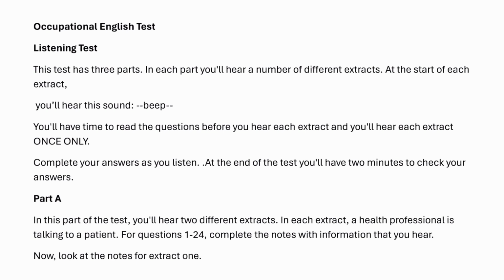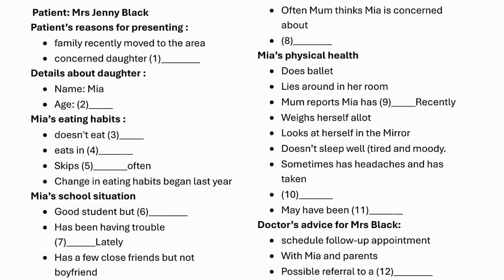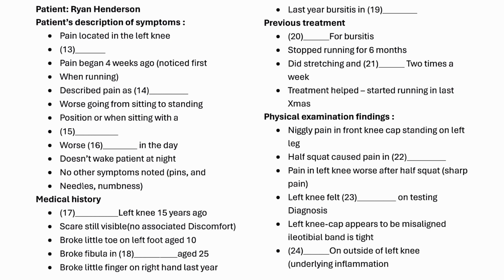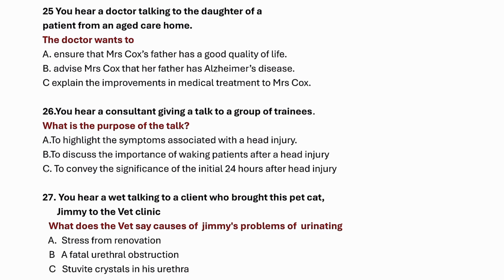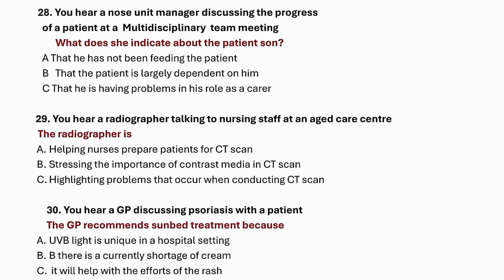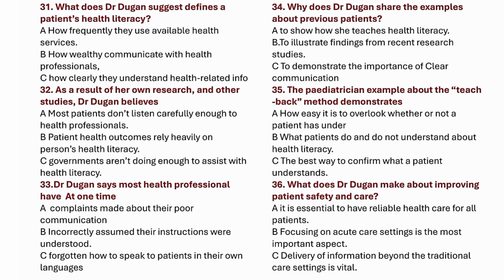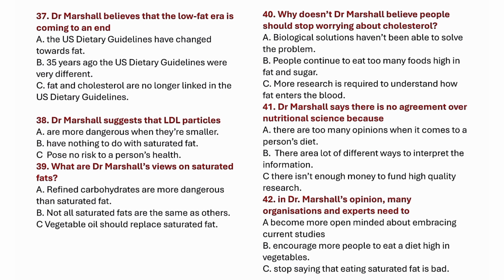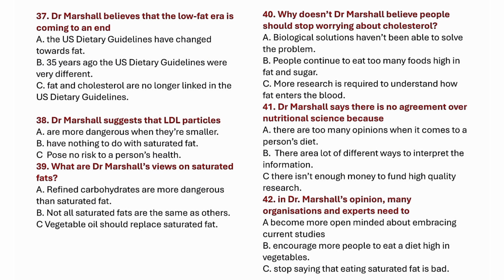OET LISTENING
oet listening practice test for nurses
oet listening tips
oet listening test updates

OETEXAMORIENTEDLISTENINGTEST

OETLISTENING2.0SAMPLEFORNURSES#

OETLISTENING2.0NURSES#

OETLISTENING SAMPLE FOR NURSES#

OETLISTENING 2.0 SAMPLE FOR NURSES #

LISTENING OET PRACTICE TEST#

LISTENING OET PRACTICE TEST2.0#OET LISTENING EXAMMODEL 2024#OET LISTENING EXAMORIENTED 2024#

OET 2.0 listening practice test for nurses
OET goal listening

OET listening EXAMORIENTED 2024 OET listening sample nurses 2.0

OET speaking sample for nurses

OET

OET listening 2.0 sample for nurses examoriented

OET listening for nurses

OET listening test 2024 with answers

oet listening test updated

Oet Listening Part-A.